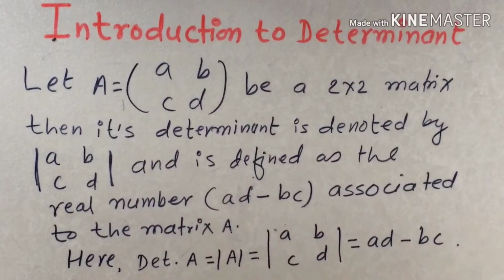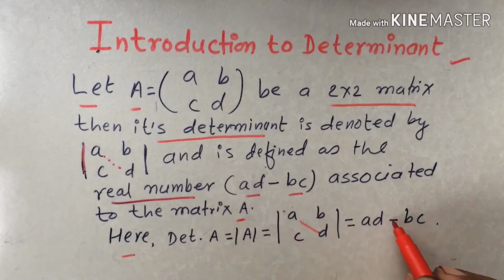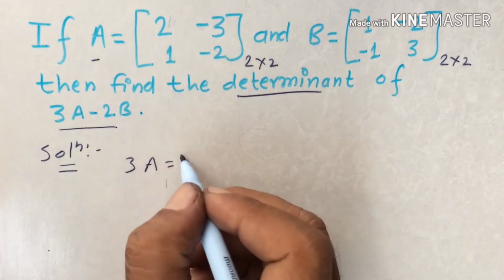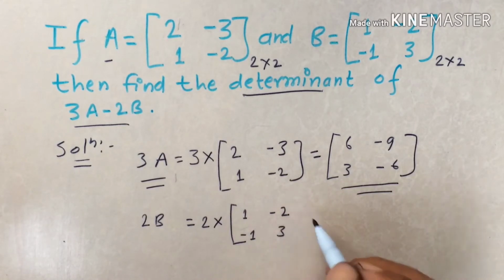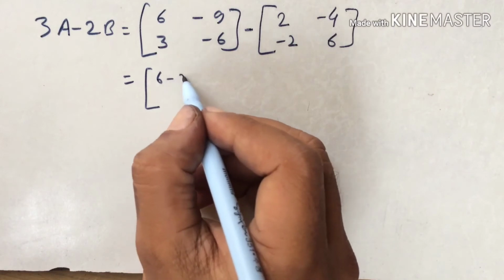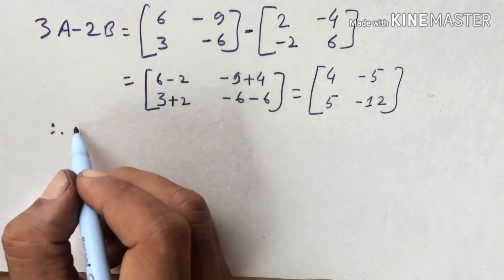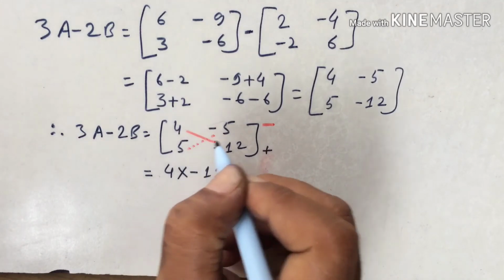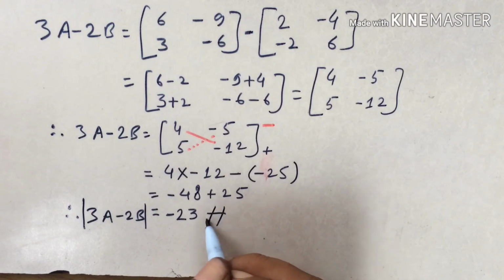Introduction to Determinant ll Class 10 Mathematics.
About the video:
In this video, I have tried to teach you the introduction of determinant with an example so that you can learn easily. I hope you would love this video tutorial.